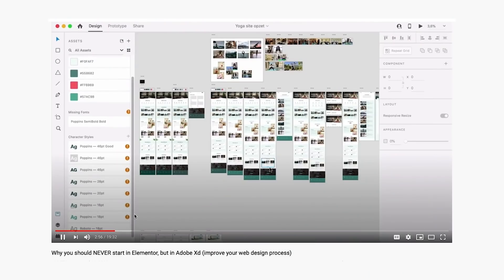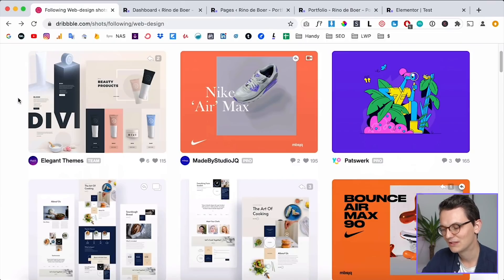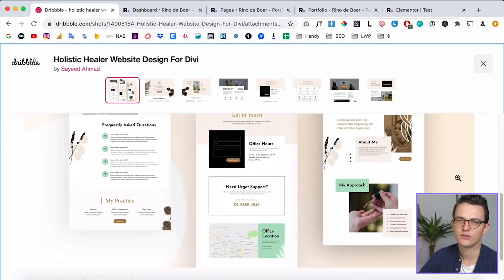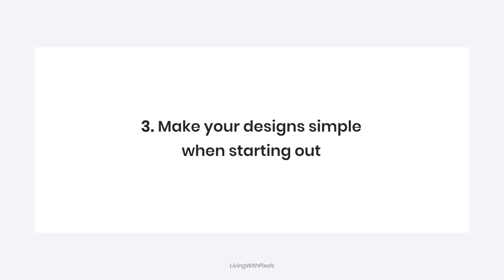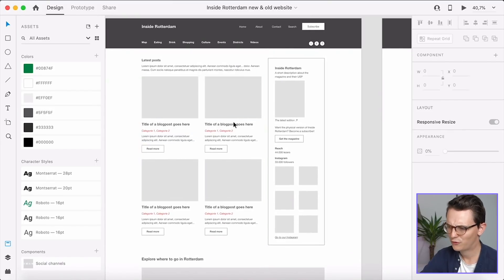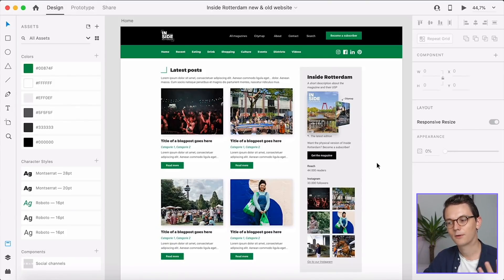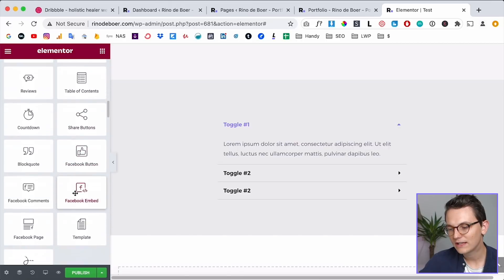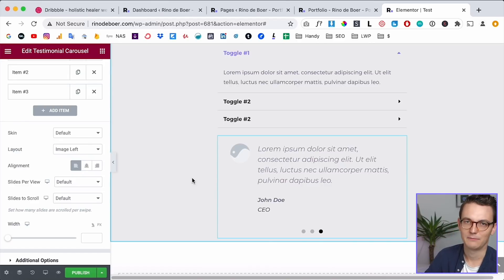How to know if your design can be built in Elementor on Wordpress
In this video I'm trying to give you a few tips and tricks to make sure that your design can be build in Elementor. This is an important question that I've been getting lately, so here are my tips for your design process.

Want to support me? Then buy Elementor Pro via the